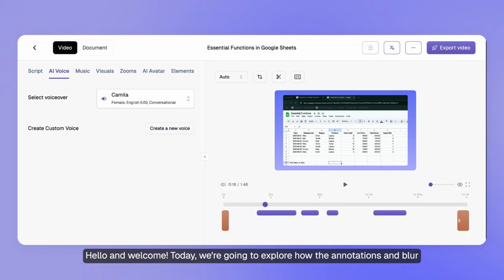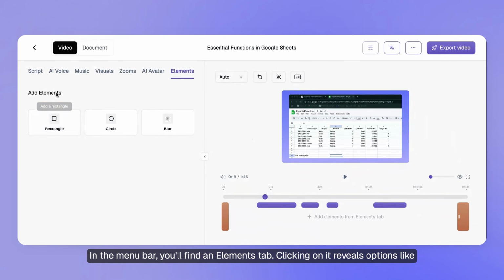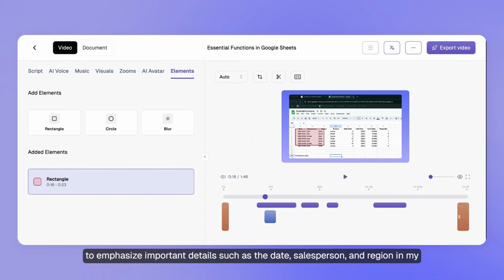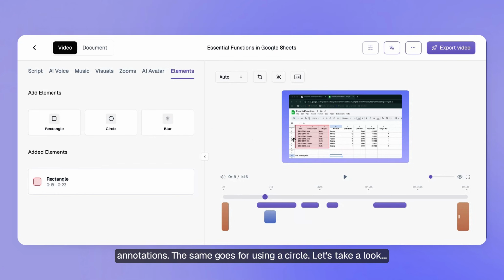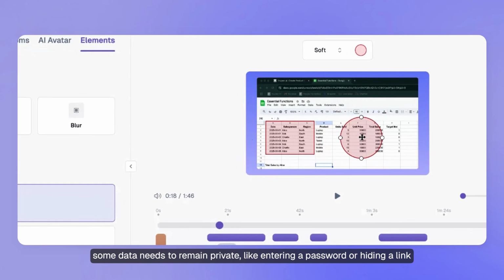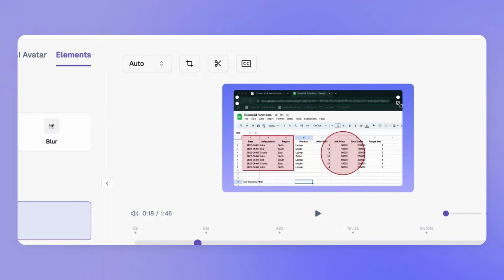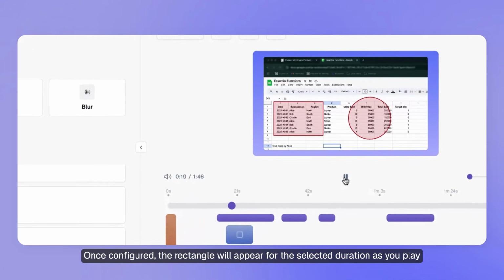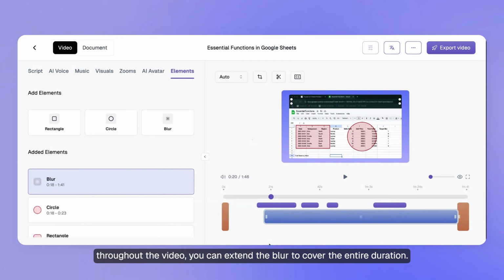How to Use Annotations and Blur in Trupeer | Trupeer AI Tutorial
Use annotations and blur in Trupeer. This tutorial shows how to add rectangles, circles, and blur from the Elements tab to highlight key areas or hide sensitive details, and how to control how long each element stays on screen using the timeline.